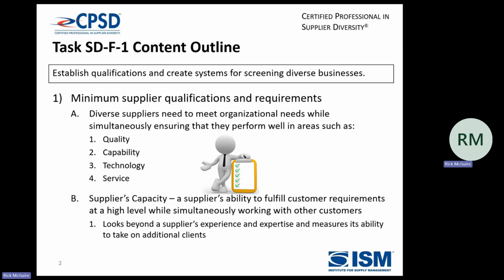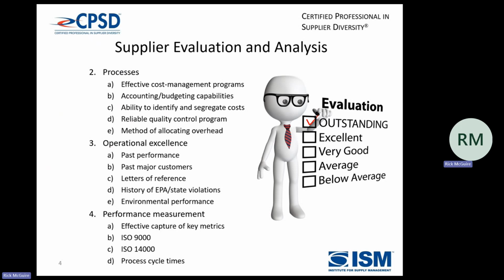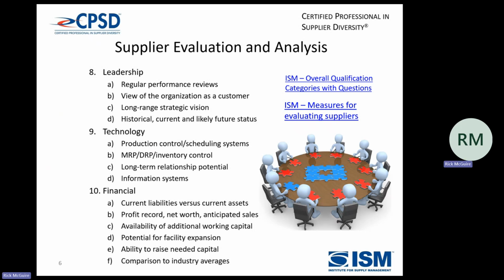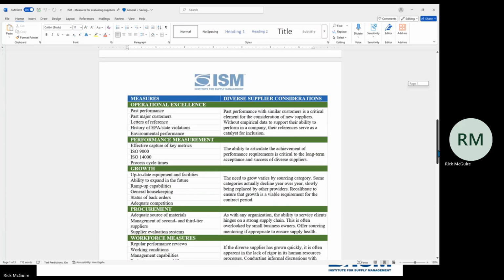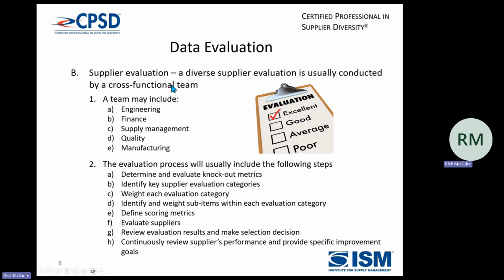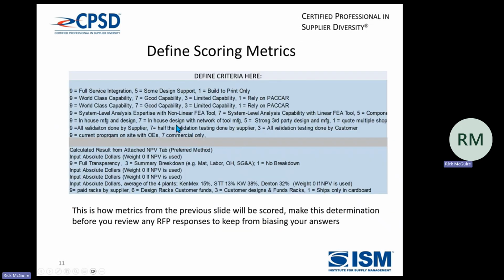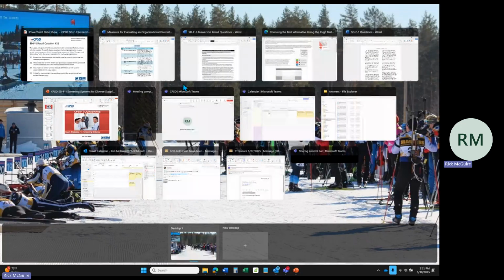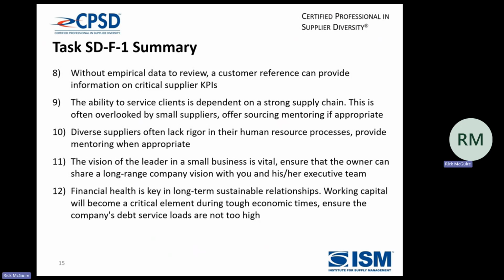CPSD SD F 1 Screening Systems for Diverse Suppliers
Task: Establish qualifications and create systems for screening diverse businesses.
This module covers the following topics:
- Minimum supplier qualifications and requirements for all suppliers
- Supplier evaluation and analysis for all suppliers including diverse suppliers
- Data evaluation adn analysis for all suppliers including diverse suppliers